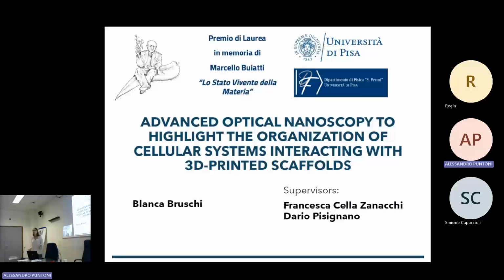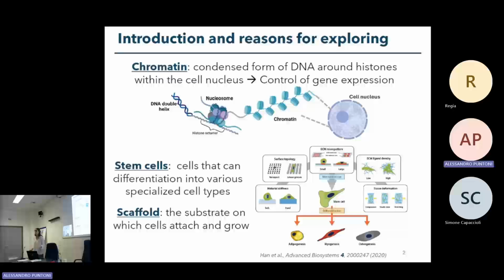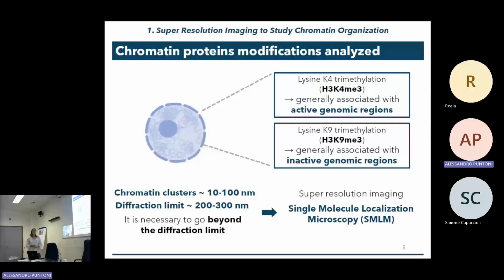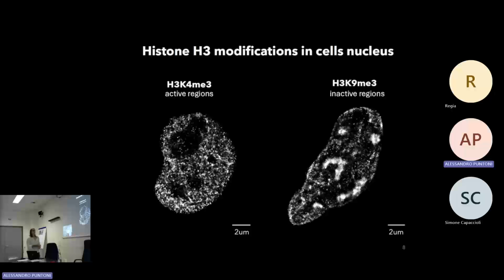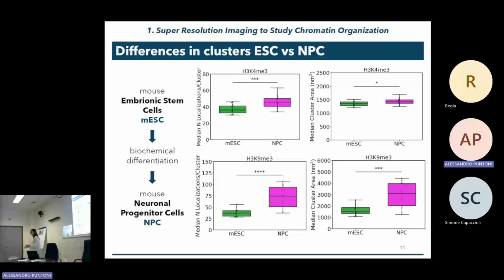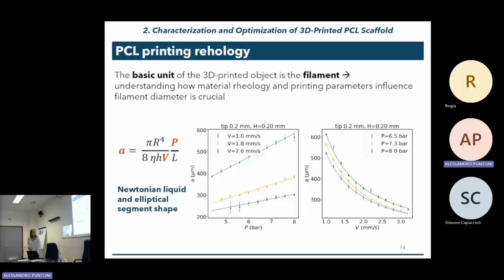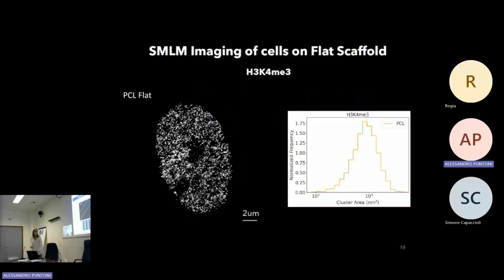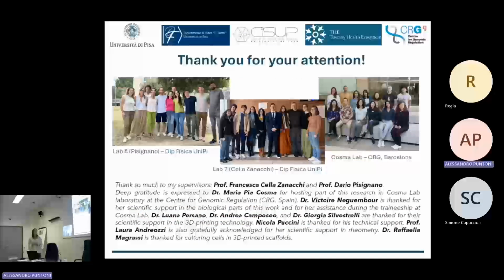DCP25: Bianca Bruschi (Marcello Buiatti Memorial Talk - 2nd ed. - winner)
DCP25 - Marcello Buiatti Memorial Award - 2nd ed. - Winner talk: Advanced optical nanoscopy to highlight the organization of cellular systems interaction with 3D-printed scaffolds, by Bianca Bruschi - University of Pisa